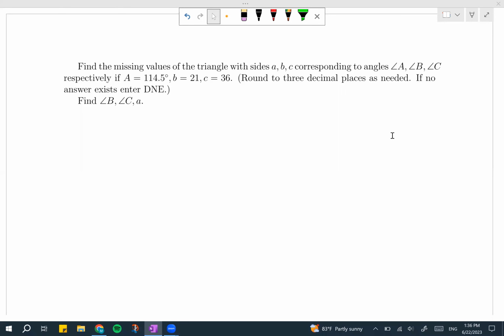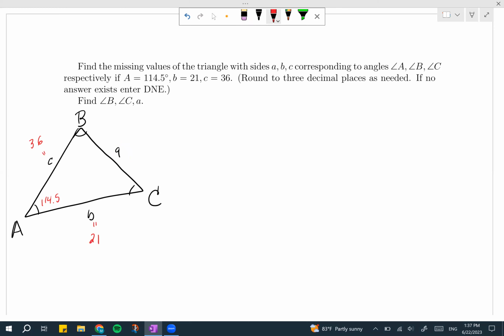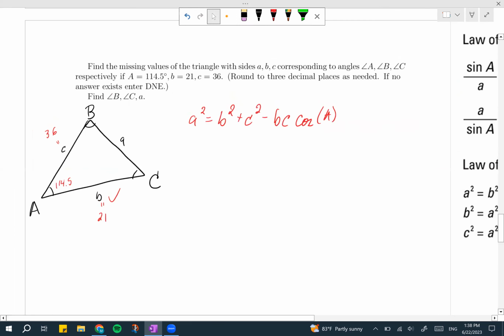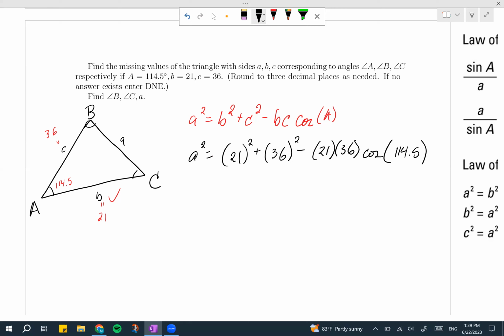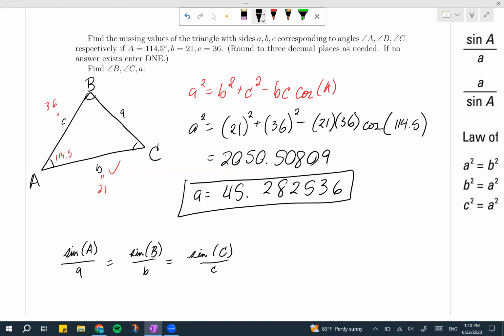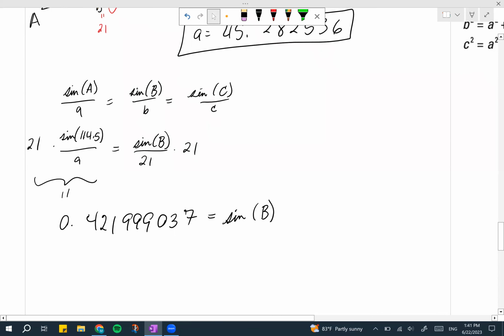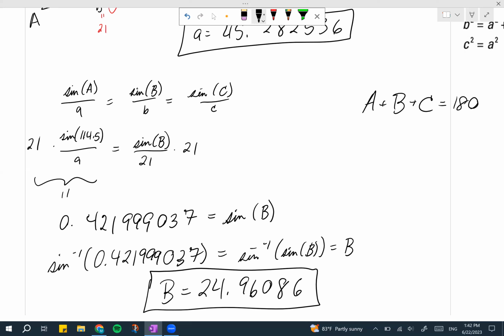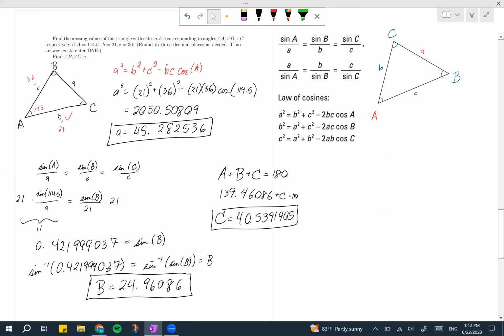2504 Lesson 25 Question 4